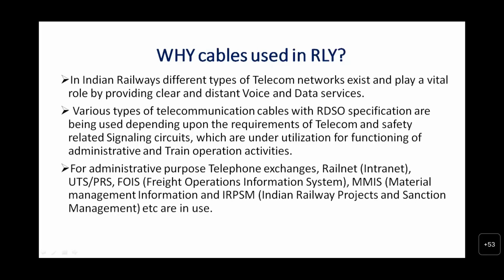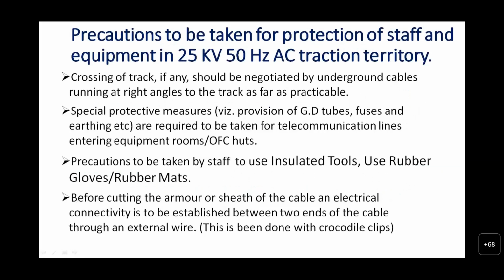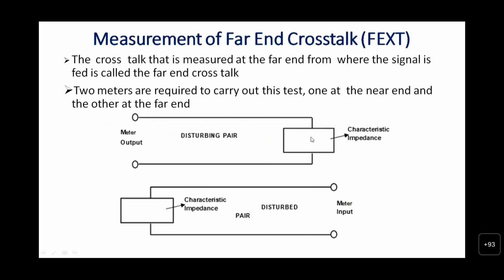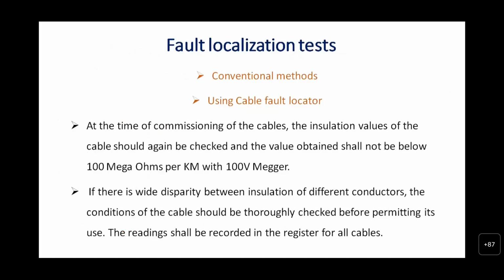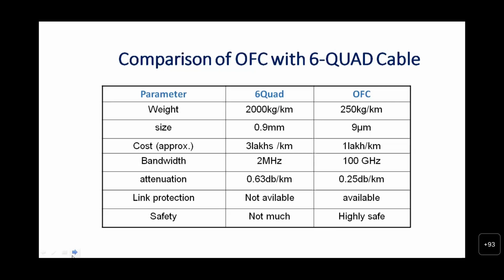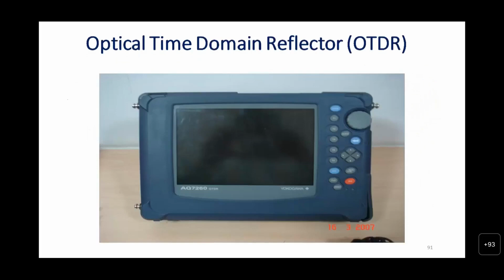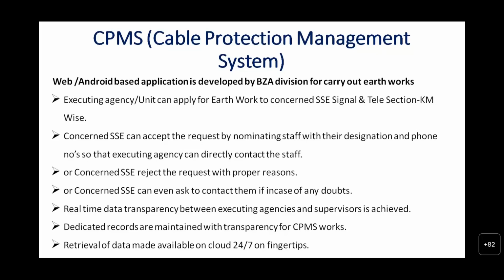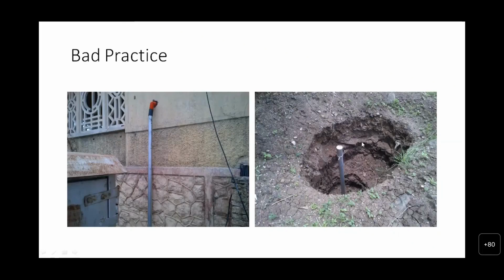Webinar Series ! 6 Quad and OFC Maintenance and failure rectification with important CASE STUDIES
Useful for LDCE/ASTE (30%/70%)/Junior Engineer/Technicians departmental exams in S&T

Special Gratitude to :
Sh. G. V.  Manjunatha sir
Senior Officer (S&T)
Indian Railways